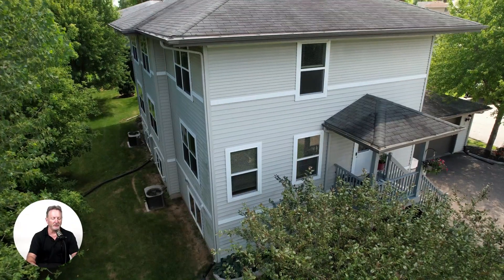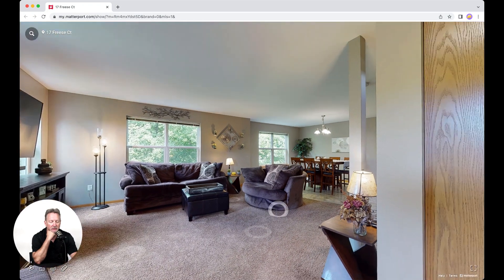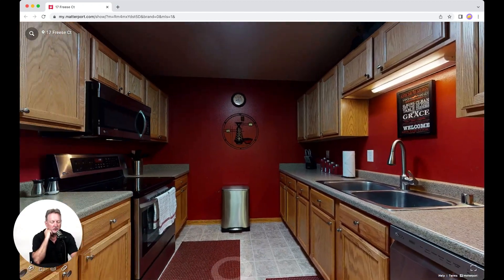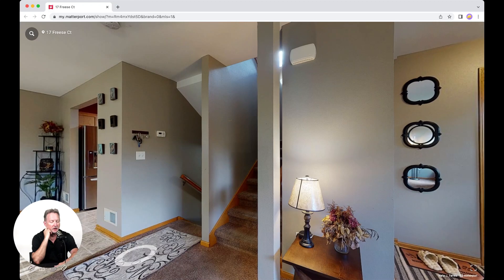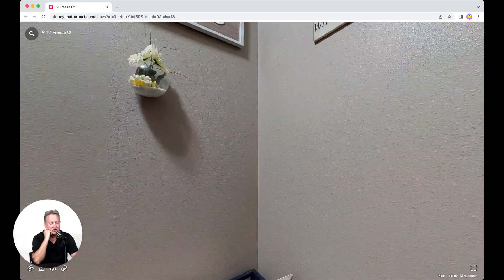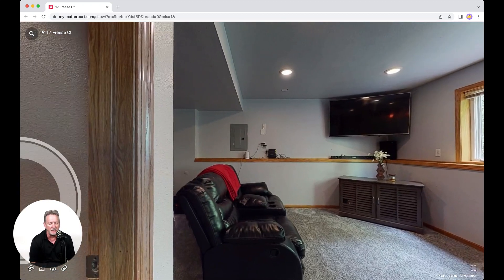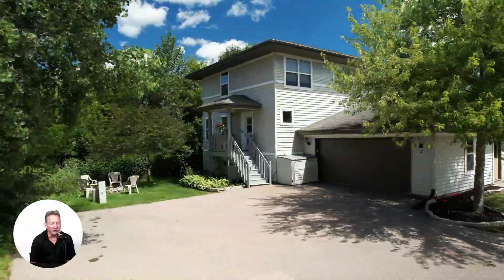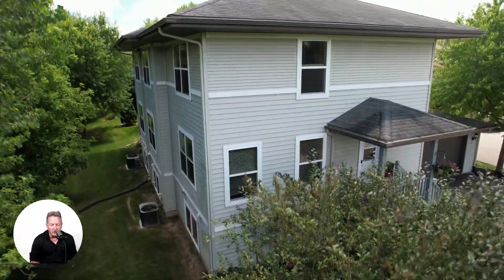Home for Sale: 17 Freese Ct 53718 [MLS# 1941631]